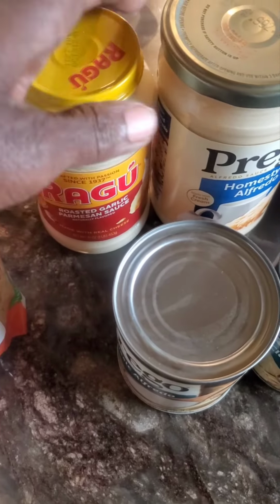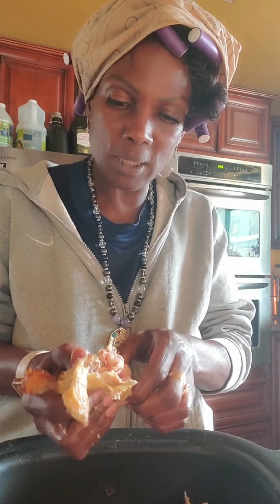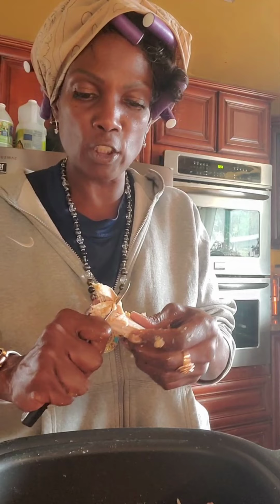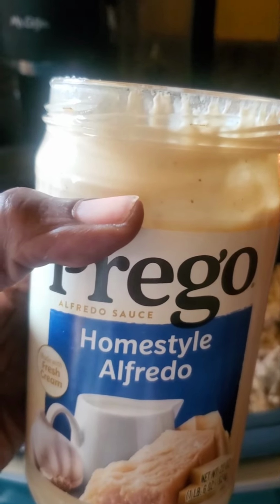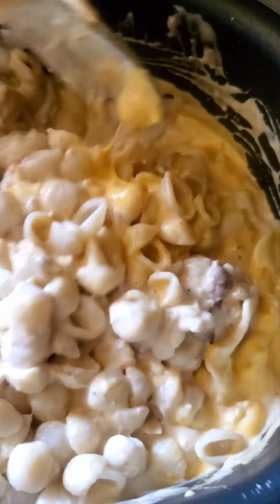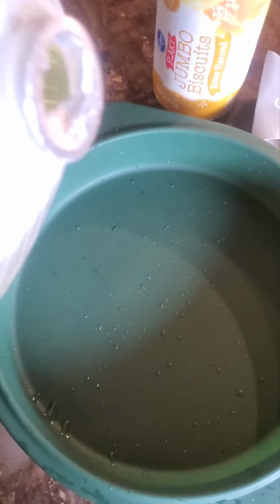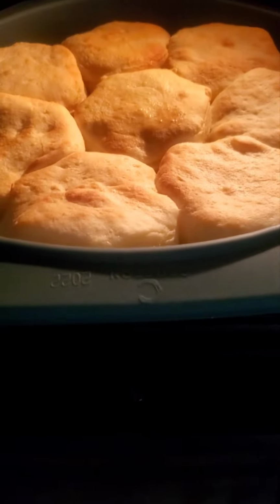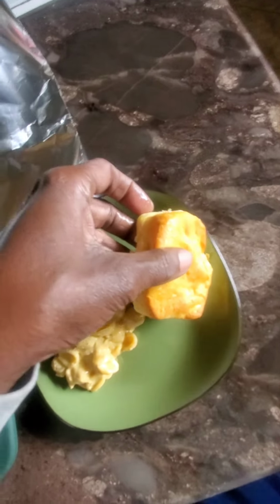Quick n' Easy "Cheesy Chicken Alfredo"